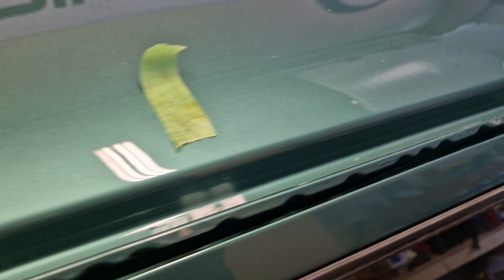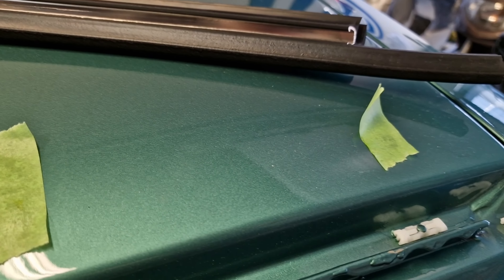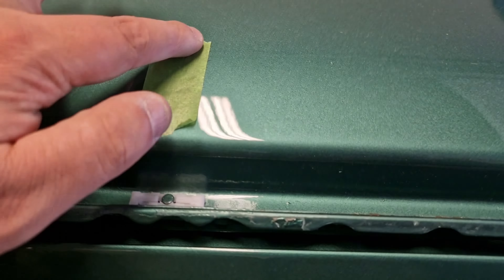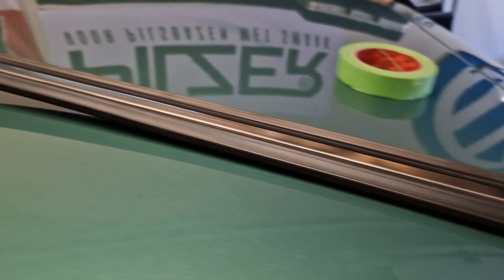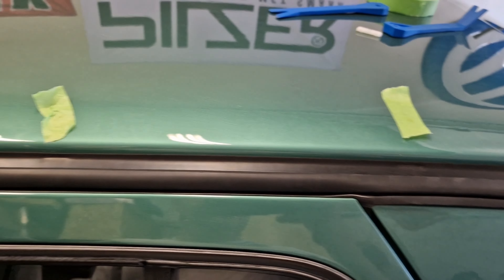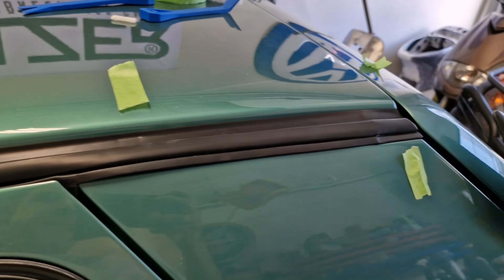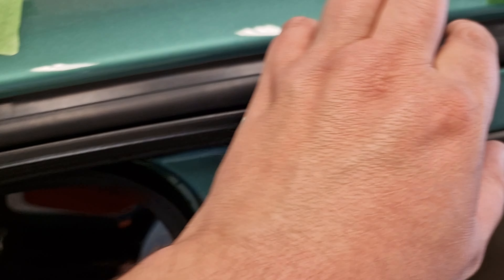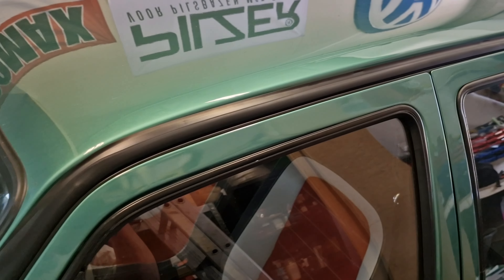How to: Mount new roof gutters on the Volkswagen Golf MK2